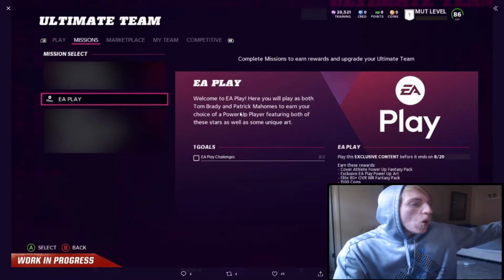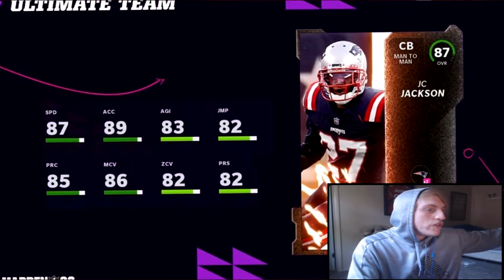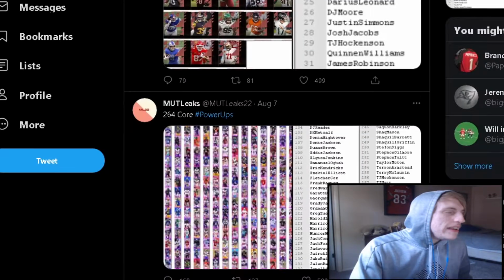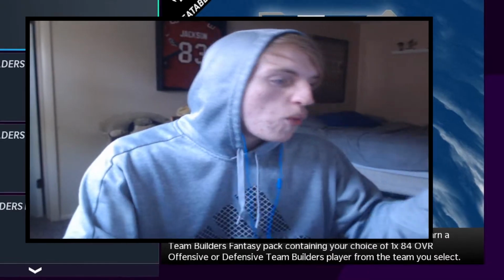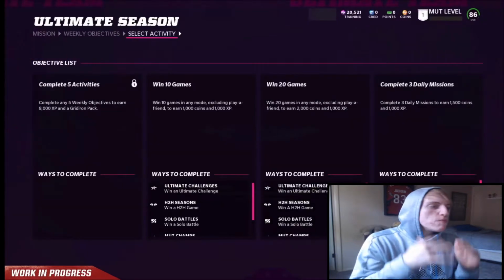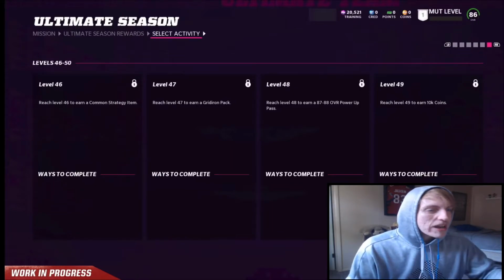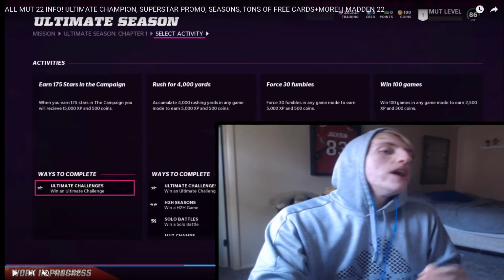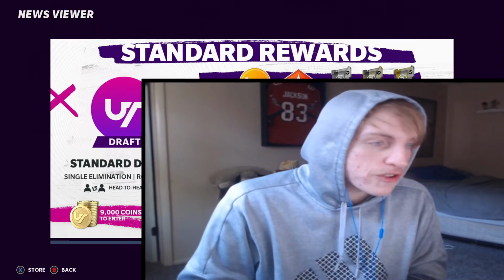DAY ONE NO MONEY SPENT ULTIMATE TEAM GUIDE - Madden 22 Ultimate Team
If you enjoyed, don't forget to HEADBUTT that sub button!! And show the like button some love
 ...Or i'll just have to "BUTT" my "HEAD" through a wall... sorry, bad Dad joke :)